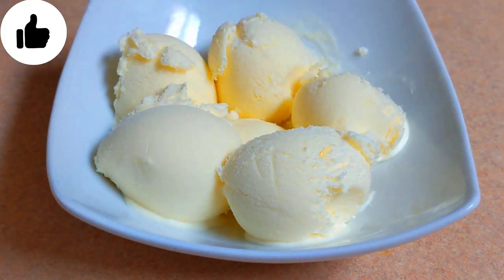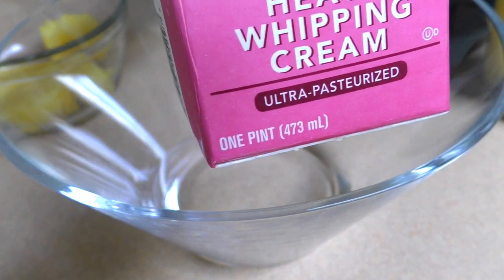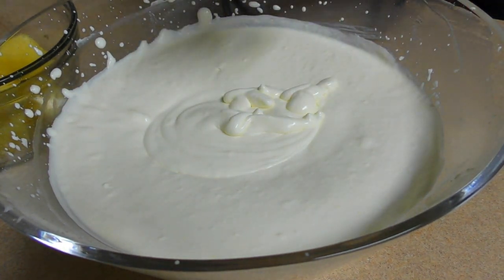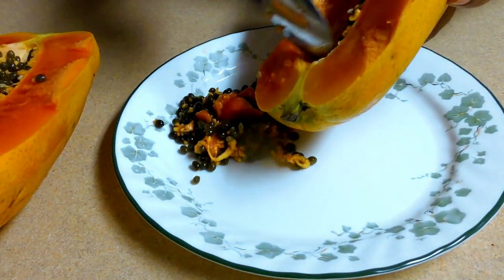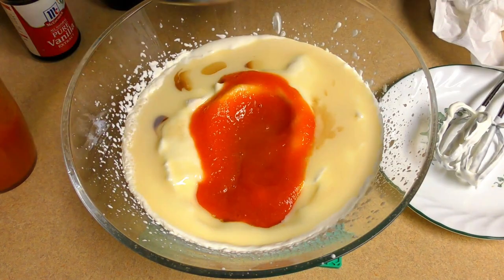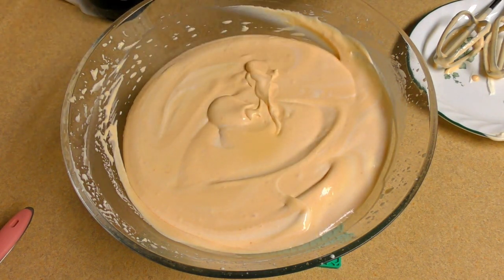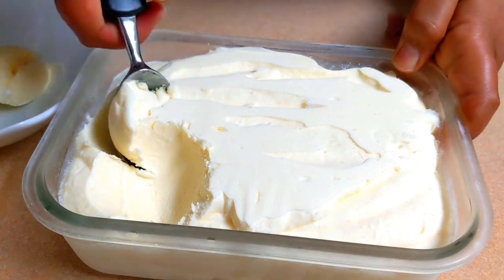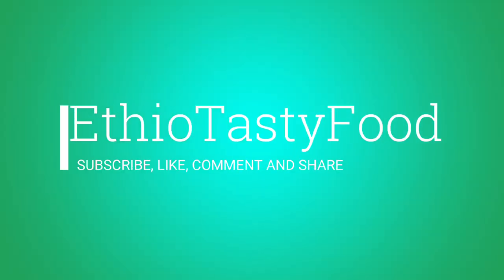በአናናስና በፓፓያ በጣም ቆንጆና ጤናማ 2 አይነት የአይስክሬም አሰራር /Healthy Homemade Ice Cream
ሰላም ያገሬ ልጆች በያላቹበት ሰላማቹ ይብዛ🙏💓
የአናናሱን አይስክሬም ለመስራት የተጠቀምኩት
* አናናስ
* ሄቪ ክሬም
* ኮንደንስድ ወተት
የፓፓያውን አይስክሬም ለመስራት የተጠቀምኩት
* ፓፓያ
* ሄቪ ክሬም
* ኮንደንስድ ወተት
* ቫኔላ ናቸው

በኢትዮ ቴስቲ የምግብ ቻናል የሃገራችንና የአለምን ምግብና ጣፋጮችንም ጨምሮ ቆንጆ አድርጌ አበስላለው ቪዲዮ ቀርጬም ለናንተ ሼር አደርጋለው ቪዲዮዬን አይታቹ ከወደዳችሁት ላይክ ኮሜንትና ሼር አድርጉት  ቪዲዮዬን እያያቹ ለምታበረታቱኝ ሁሉ ከልብ አመሰግናለው ድጋፋቹ ሁሌም አይለየኝ::
ለቻናሌ አዲስ ለሆናቹ እንኳን ደህና መጣቹ አመሰግናለው::